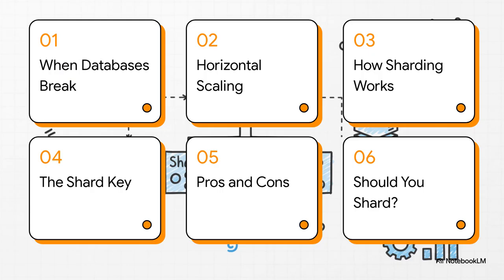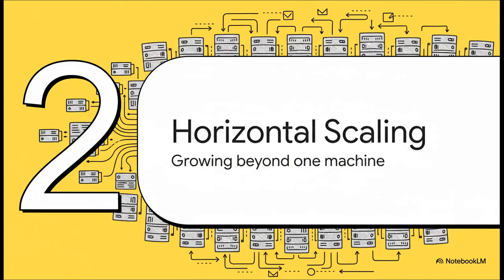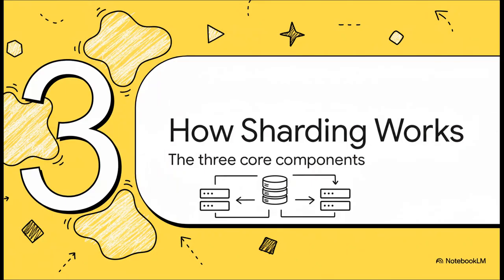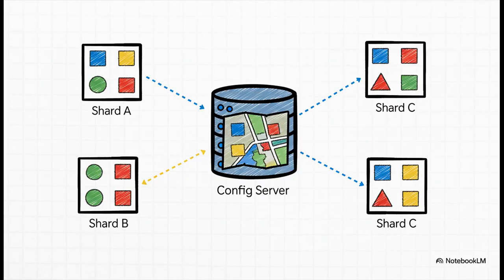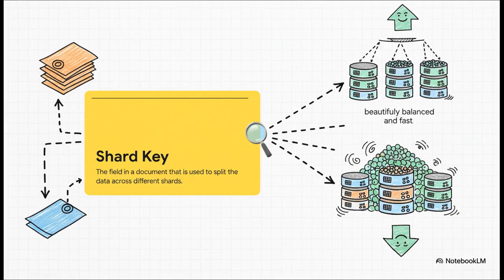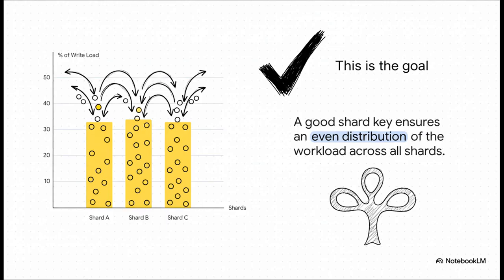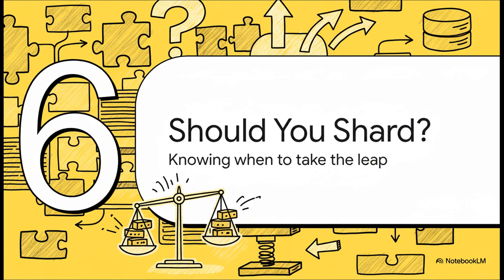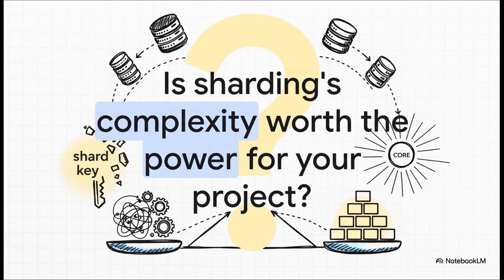MongoDB Sharding Explained in 10 Minutes | Shard Key, Architecture, Scaling, Failover & Real Example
Learn MongoDB Sharding with a complete, beginner-friendly + advanced explanation.
In this video, you’ll understand what sharding is, why it’s used, how MongoDB shards data internally, and how horizontal scaling works in real applications.

We cover shard keys, mongos router, config servers, replica sets, failover, indexing on sharded clusters, chunk migrations, balancing, cross-shard joins, advantages, disadvantages, and when you should or shouldn’t use sharding.

Perfect for backend developers, MongoDB learners, and system design interviews.